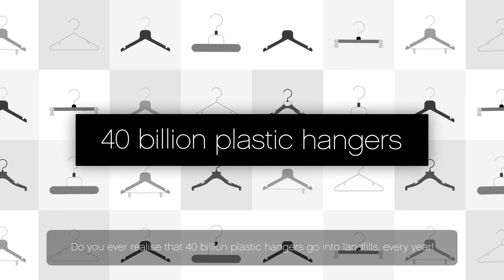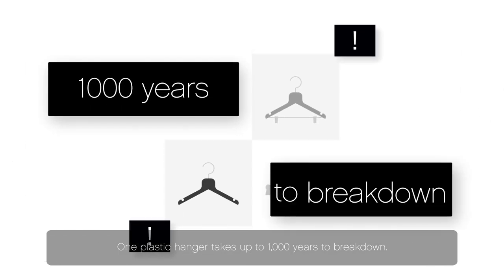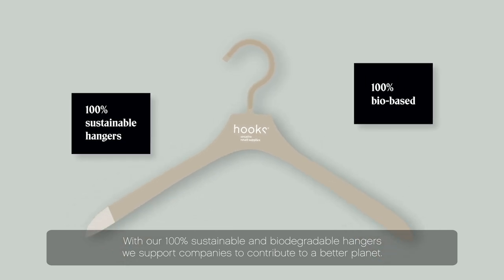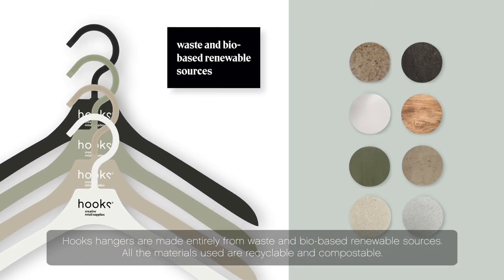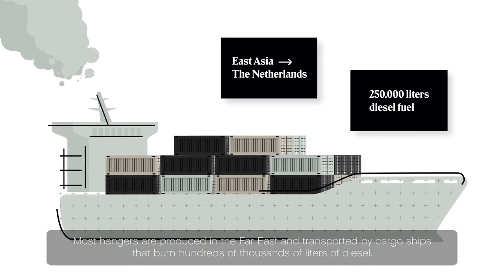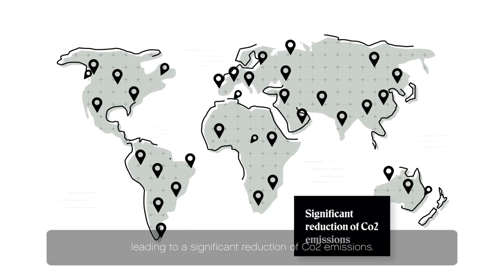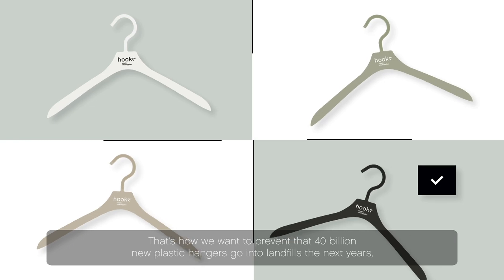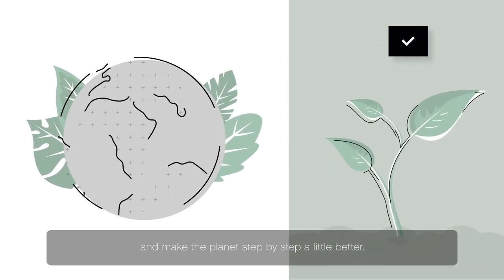Sustainable Clothes Hangers || Hooks Creative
100% authentically sustainable clothes hangers.
Let's make a change together.

Hooks Creative presents the first 100% biobased and biodegradable clothes hanger. Locally produced and made from natural resources like elephant grass, coffee grounds, or corn starch the clothes hanger is Co2 neutral throughout its lifespan. Hooks Creative offers the fashion industry the opportunity to jointly take gigantic steps in making the industry more sustainable. All parts of the clothes hanger have a biobased origin, this makes the clothes hanger completely compostable and recyclable at the end of its lifespan. The era in which billions of used clothes hangers end up in landfills and incinerators seems to have come to an end.

100% authentically sustainable clothes hangers.